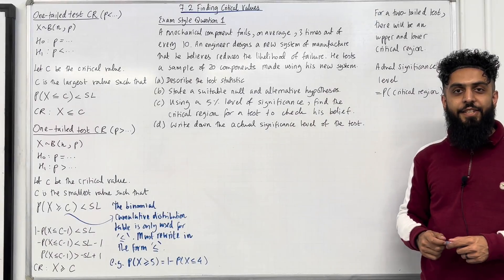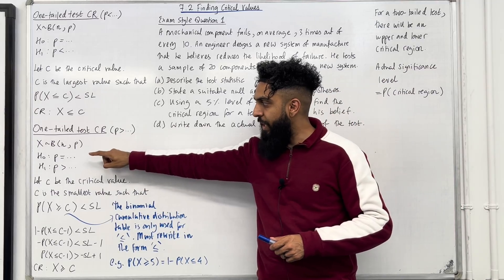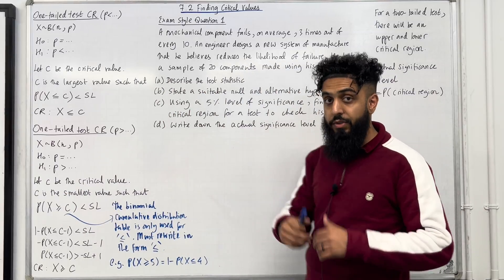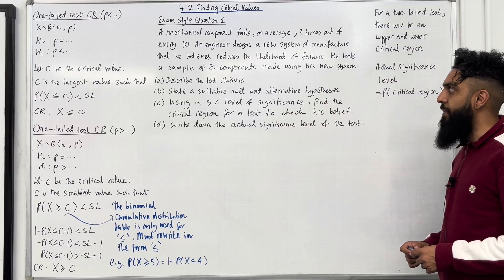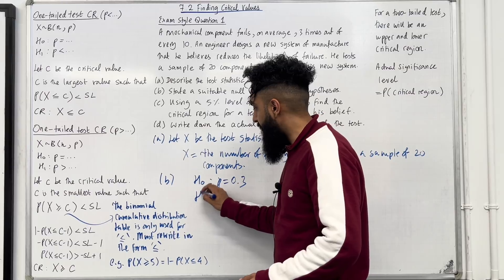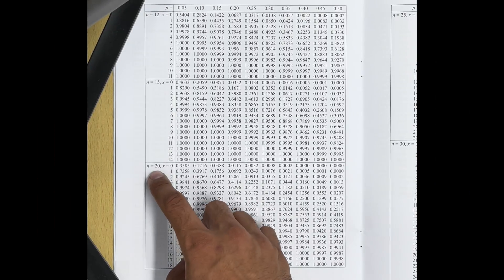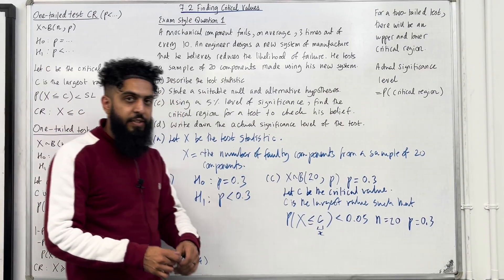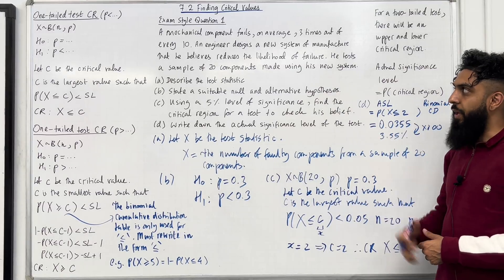Edexcel AS Level Maths: 7.2 Finding Critical Values (Part 1) - Critical Region One-Tailed Test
In this video I cover:

1. The binomial distribution
2. Hypotheses testing
3. Testing the proportion p for a binomial distribution
4. The null and alternative hypotheses
5. Test statistic
6. One-tailed test and two-tailed test
7. Finding critical values
8. Finding the critical region